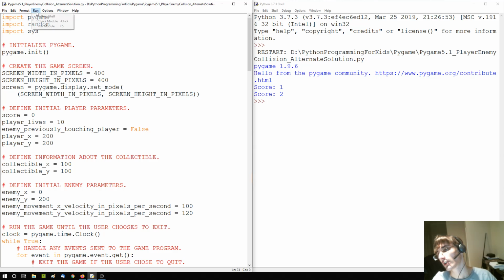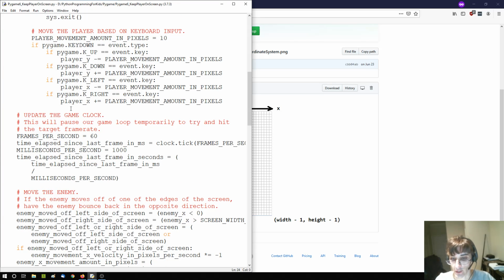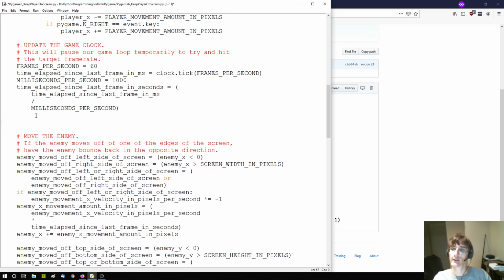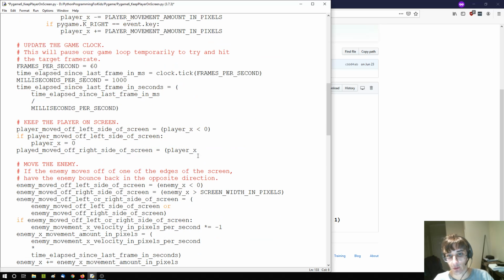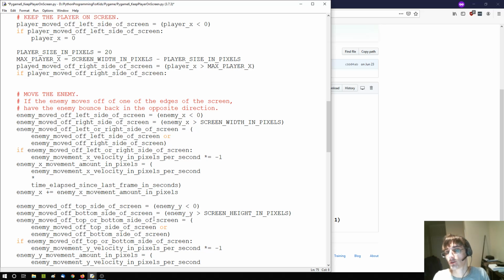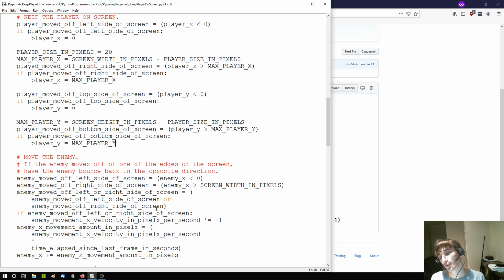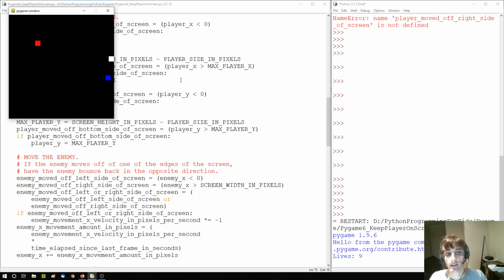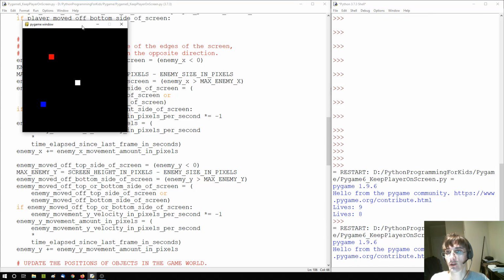11. Pygame - Keeping Player and Enemy on Screen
In this video, we change the collision detection of the player and enemy to keep them on screen.